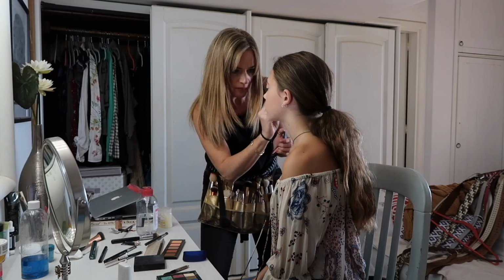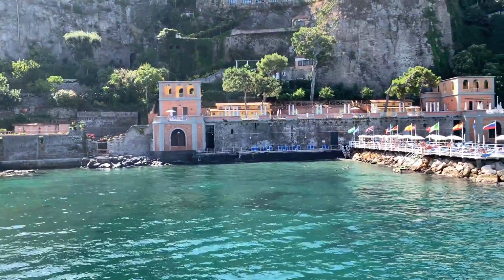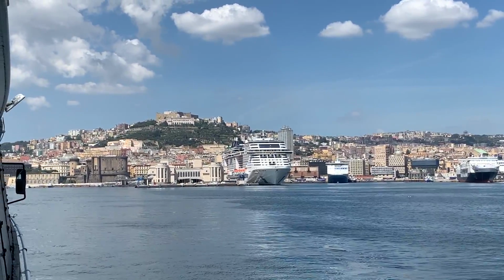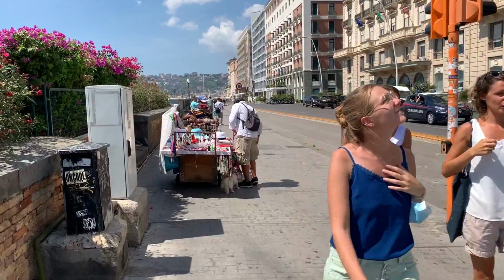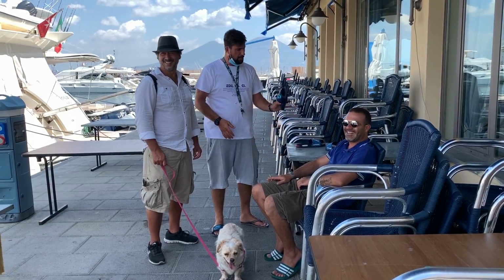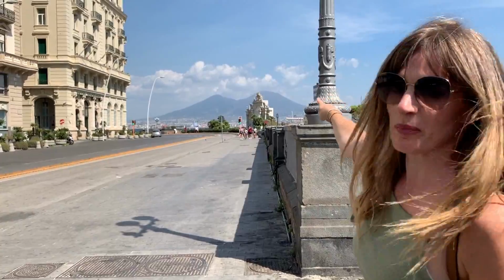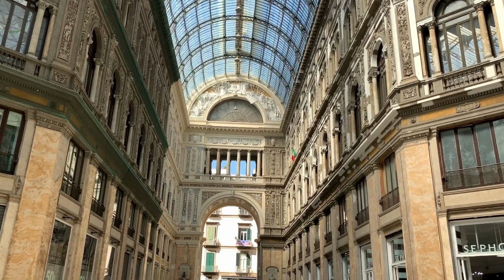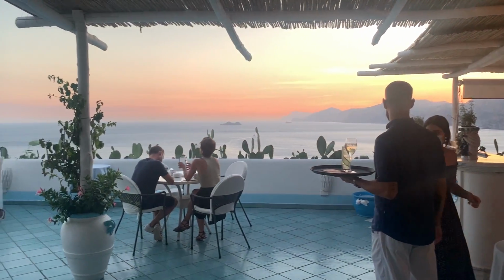A DAY IN NAPLES FROM POSITANO BY FERRY - The Positano Diaries - EP 44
SORRY ABOUT THE WIND!!! It was a very windy day.
Ferry from Positano to Naples via Sorrento, Vico Equense, Castellamare di Stabia and Torre del Greco with ALILAURO.
We visited La Fontana del Gigante, Castel del Ovo, Piazza Plebiscito, Gallaria Umberto and ate at La Scialuppa

For those interested this was filmed on my ipone xs, not my new camera!
Skirt is from H&M spring 2019
Backpack is from Michale Kors (Christmas present from me to me)
Holly was frequently offered water throughout the day (for the doubters)

Currently using iphone xs to film with, occasional clips with DJI Osmo pocket

 All the info I have to give for tips on where to stay, what to do, whats the weather going to be like etc has been compiled into a few blog posts to help you all:
Looking for somewhere to stay in Positano?
Things to do and places to eat in Positano?